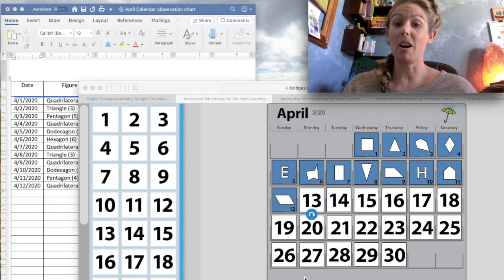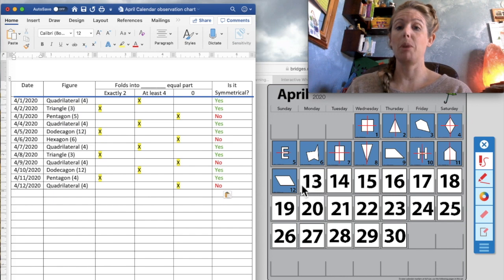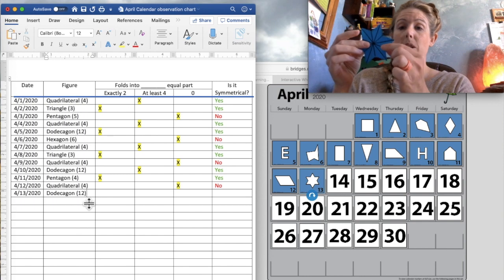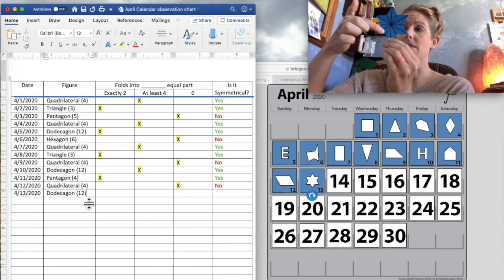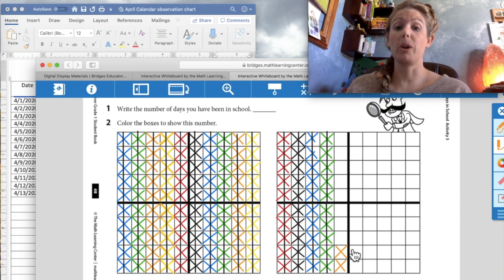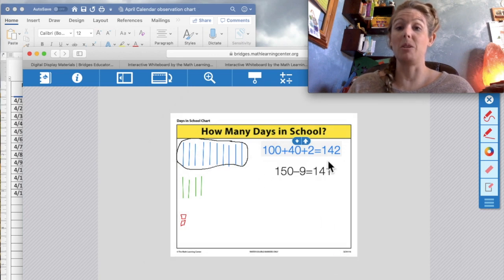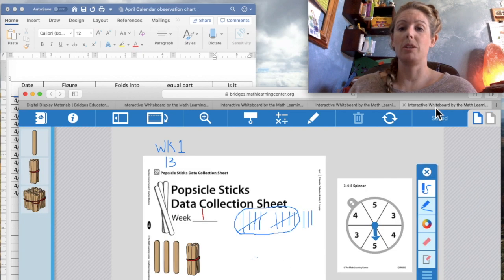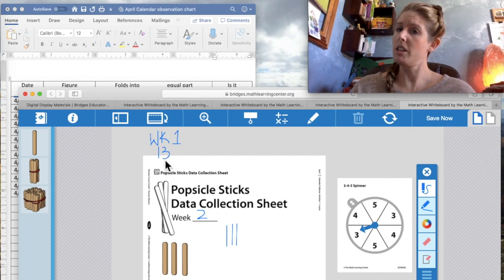4/13/2020 1st Grade Number Corner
Number Corner for 1st grade 4/13/2020. Make sure to have a pencil and paper!